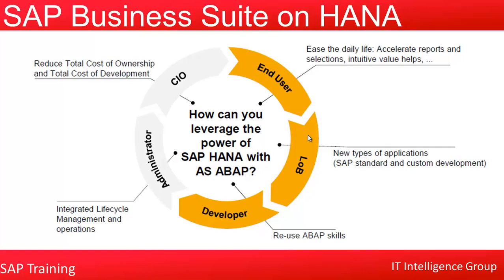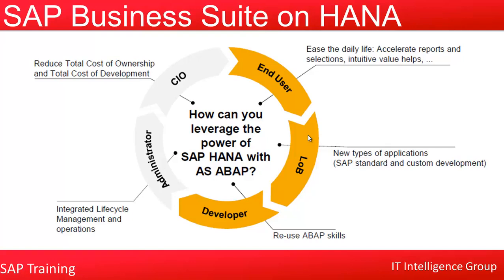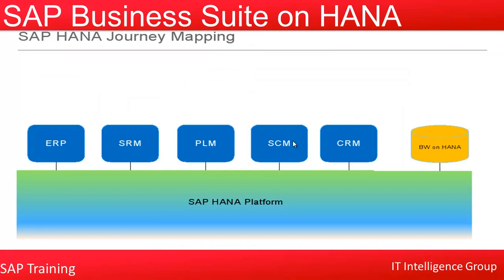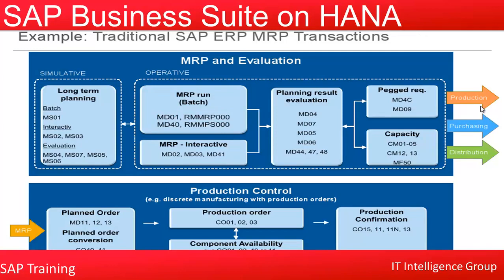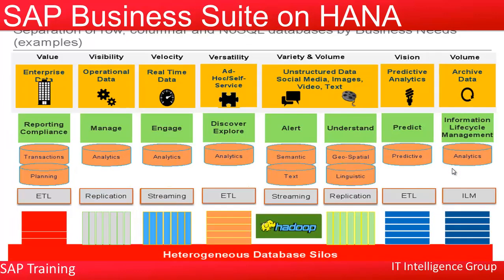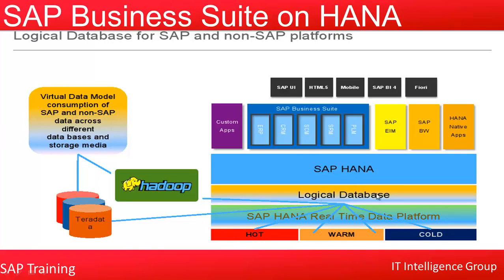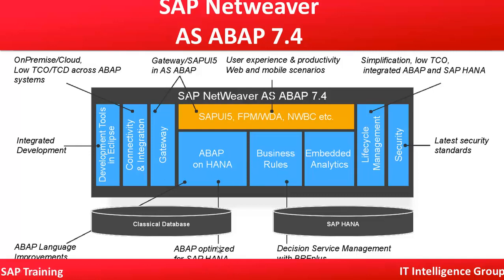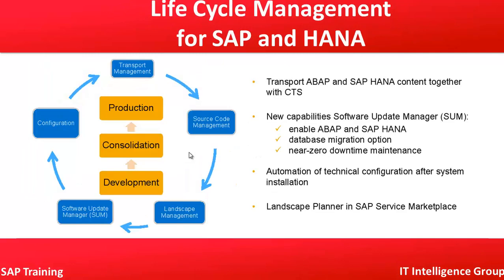SAP ABAP ON HANA VIDEOS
Sap Abap on Hana videos designed and prepared by certified & experienced professional.